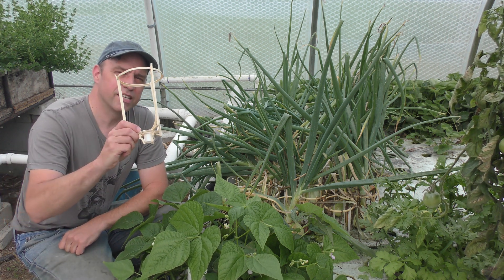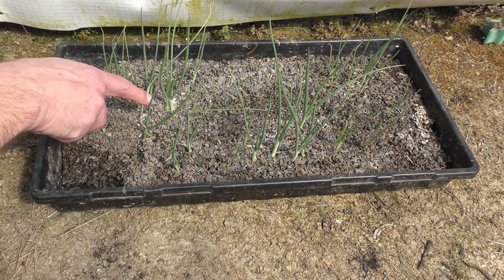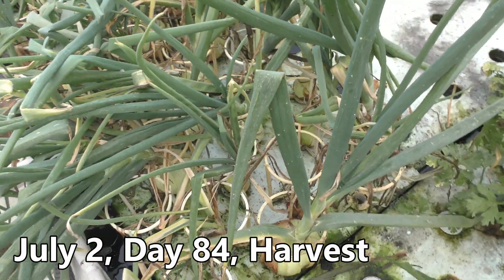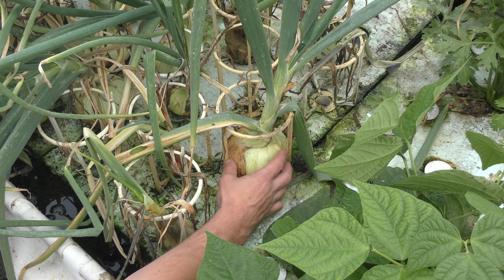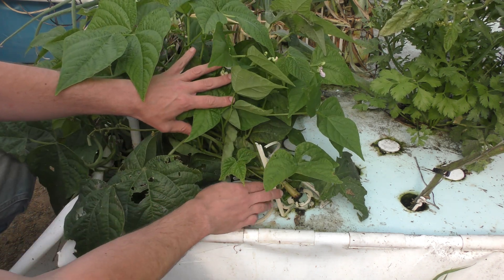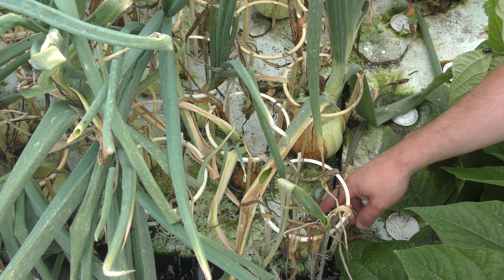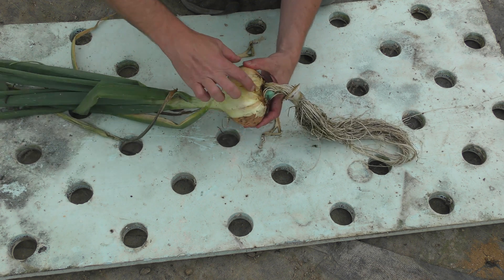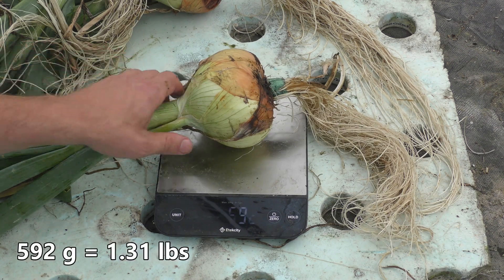How To Grow Aquaponic Onions In A DWC Bed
0:00 Intro
0:33 Showing the original plant holder idea
1:11 Get onion sets started and transplanting
2:52 Showing the growth over time
3:21 Showing the final result
6:00 Trying to use the holder on green beans
7:26 Harvesting the onions
7:30 Outro